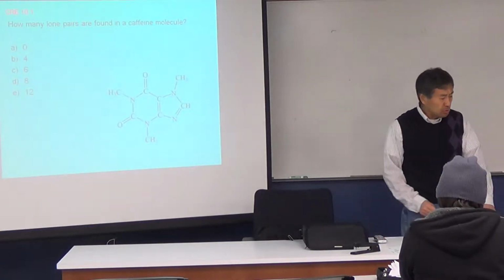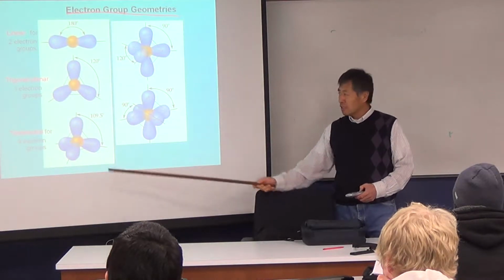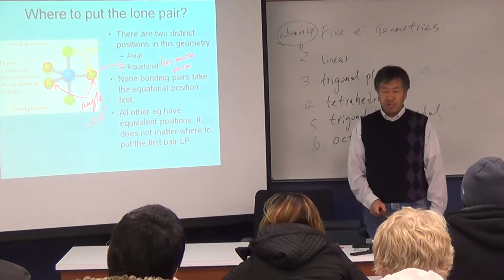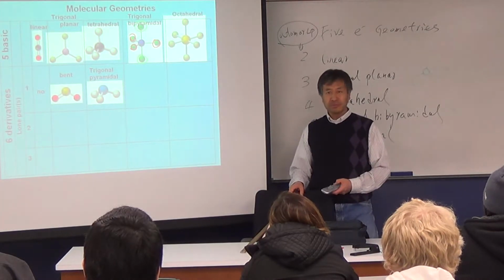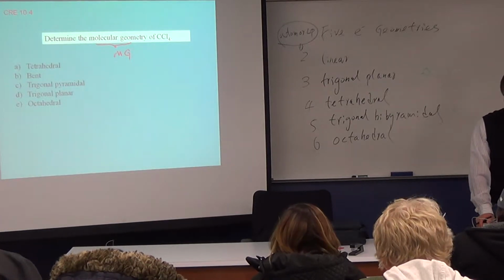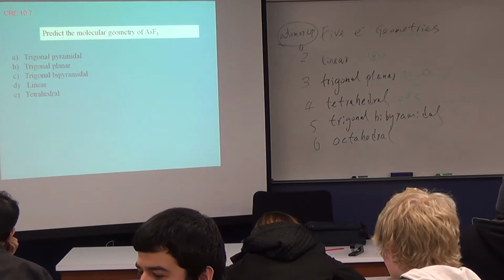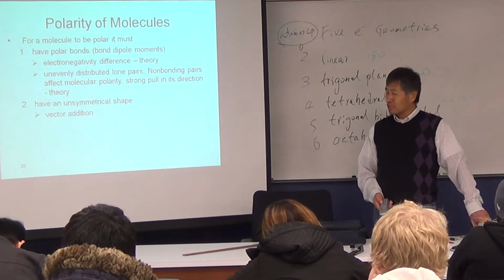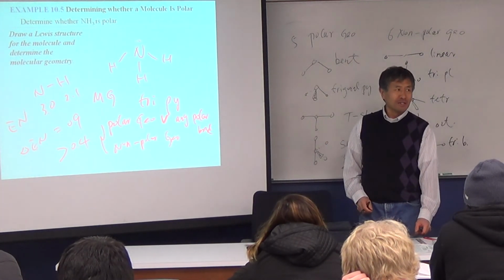Chapter-10 (Chemical Bonding II) Part-1 of 2